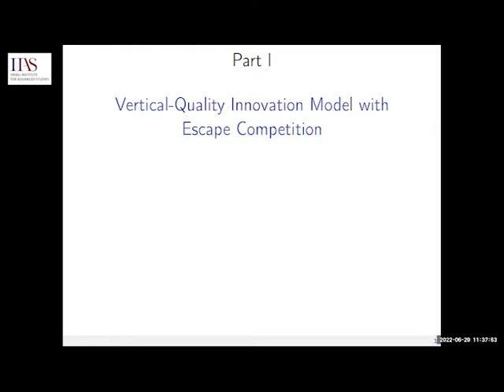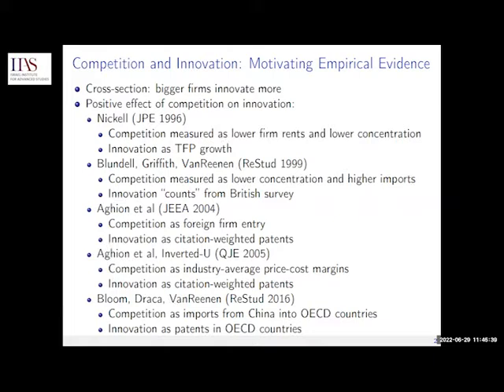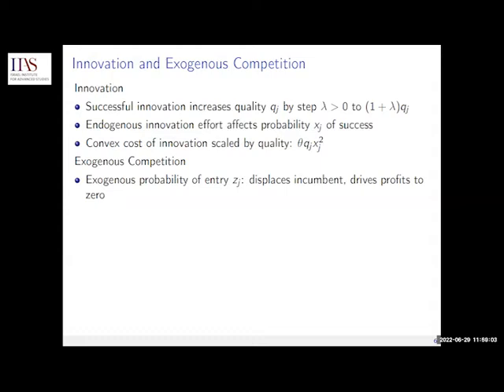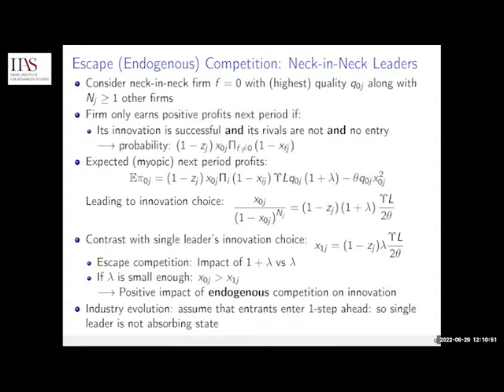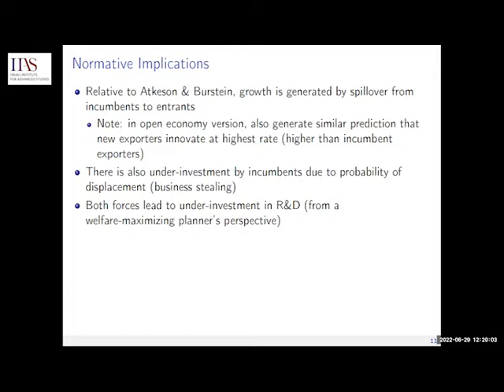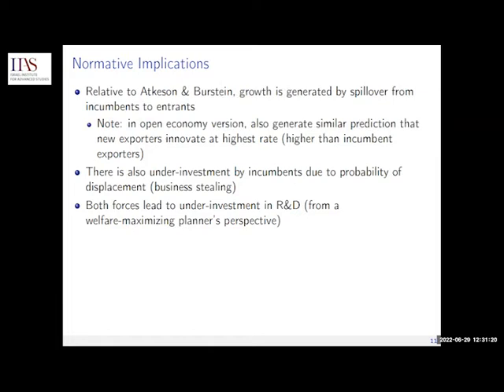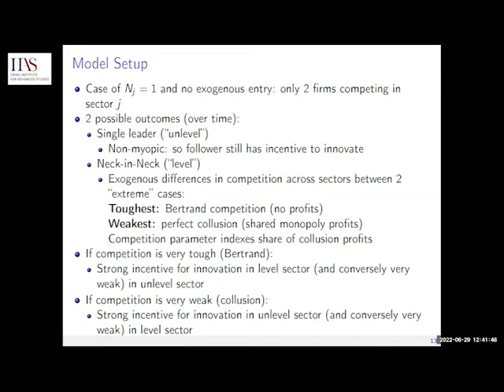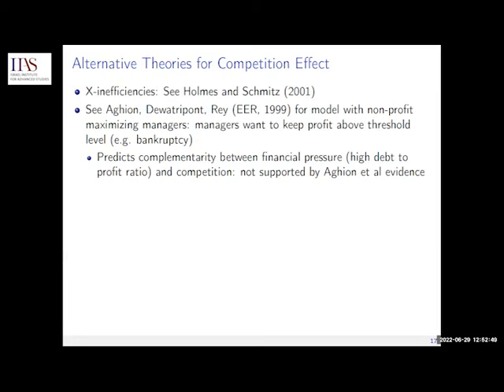The 32nd Advanced School in Economic Theory International Economics Day 8 Session 2